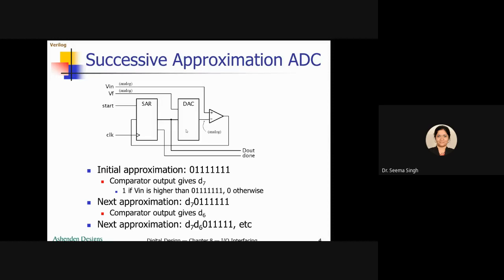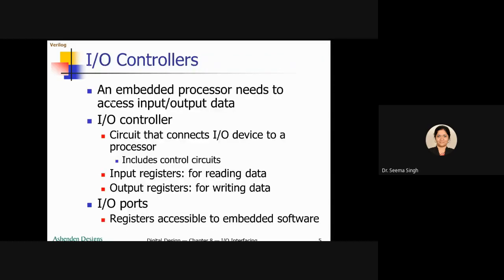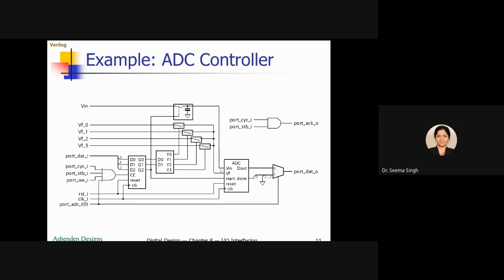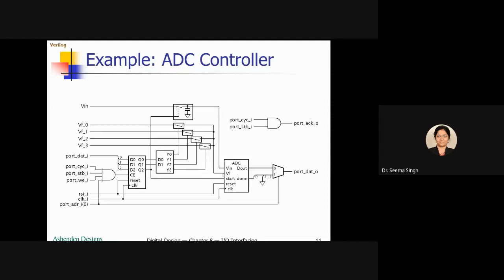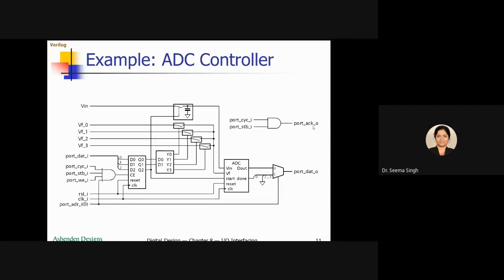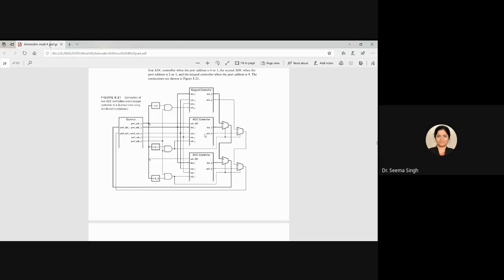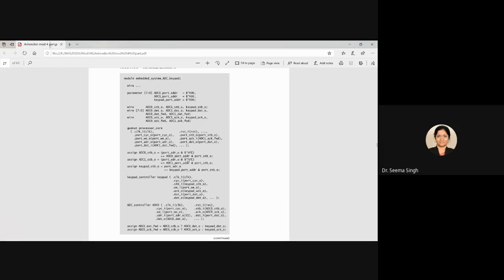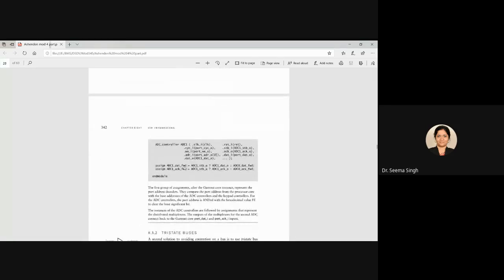DSDV Mod 4 Lec4 of I/O interfacing by Dr Seema Singh, Professor BMSITM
This lecture talks about ADC Controller interface using Gumnut processor and its Verilog programming. Case study of interfacing 2 ADCs and one keypad controller is also discussed.

The content is from Chapter 8 of the book on "Digital design: An embedded systems approach using Verilog" by Peter Ashenden.

This is part of "Digital system design using Verilog" syllabus of 6th semester of engineering course.